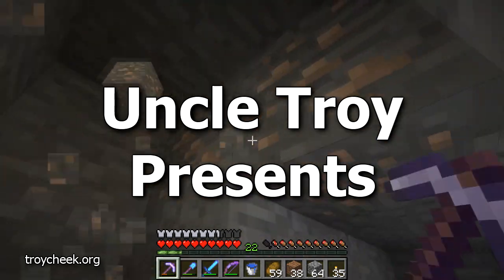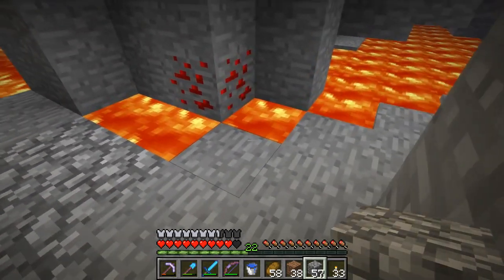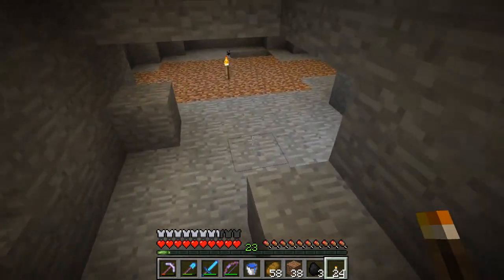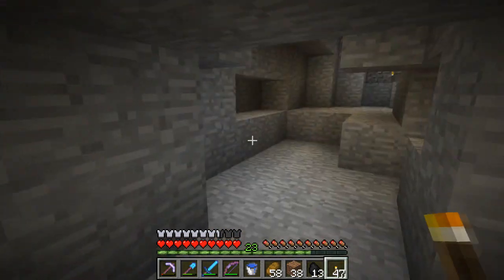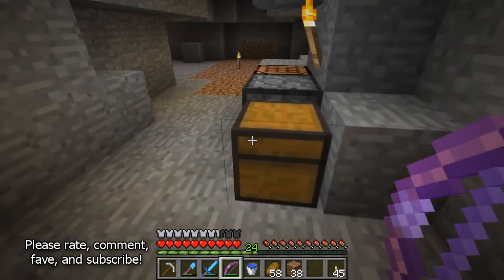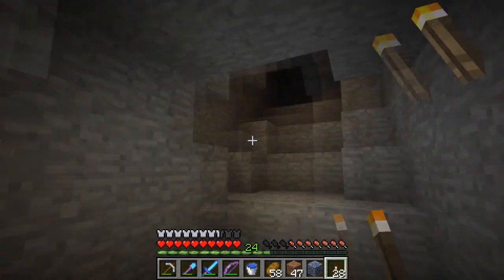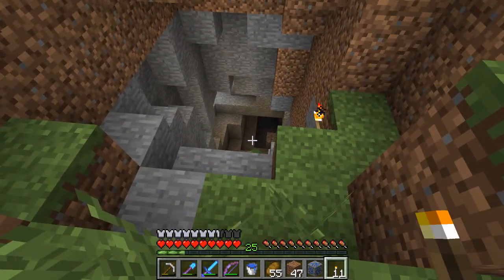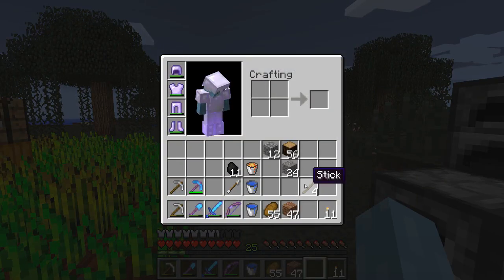To Diamonds and Back Again [Minecraft 291]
It took quite a while, but I finally got down to SPOILER ALERT diamond level and even found me some (whisper) diamonds.  Now it's just a matter of getting back to the surface with them.  Easy as pie, right?  I mean, how hard could it be?

For those of you keeping track, this was recorded on October 11, 2012.

Minecraft is a sandbox construction game where you can build anything you can imagine. It also has scary monsters, like creepers who tend to want to destroy what you have built.

In early 2011, TechDolphin started a survival multiplayer server so he could play with his friends. Since then, we've invited a few of my younger viewers whose parents might otherwise not let them play online with random strangers to join us. We are NOT currently accepting new players. Please, don't ask.

The following is for YouTube:

This is an educational/instructional/review video teaching how to play the game Minecraft AND providing additional instructional and educational content through constant voiceover commentary on what is occurring onscreen as well as editing the resulting footage to make things more clear, AND providing review and criticism of the game elements and gameplay.

I own full worldwide commercial rights to all content in this video. Voiceover, live action video, and graphical effects were created by me. Minecraft players have explicit permission from Mojang to monetize Minecraft videos on YouTube. "Mojang allow it. You are fine to monetize your videos."